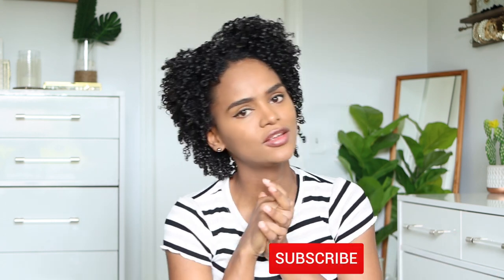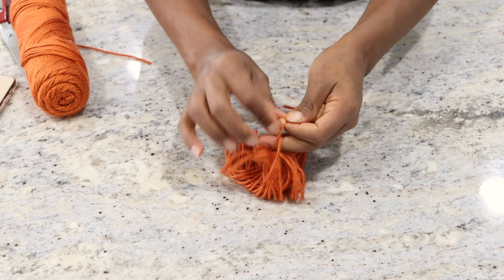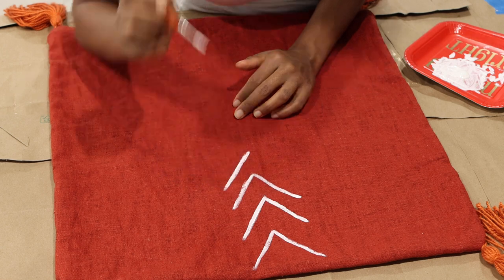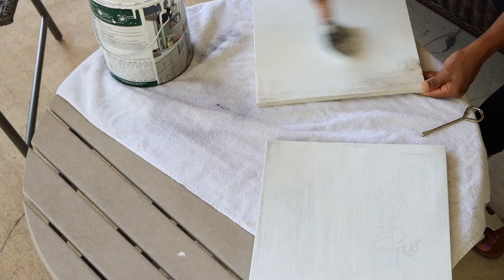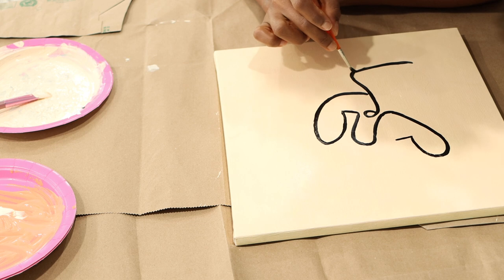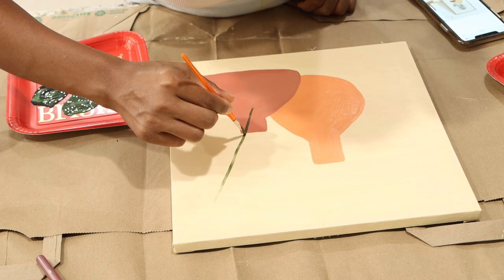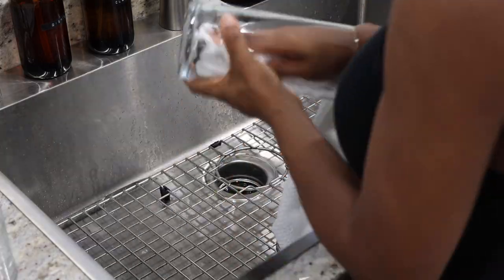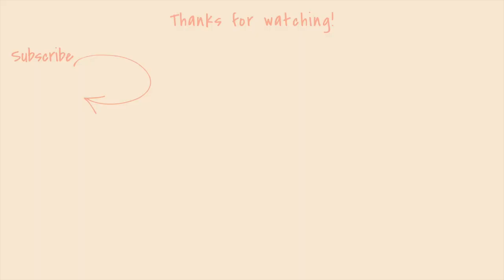Diy boho home decor using dollar tree and Ikea materials Pinterest home decor ideas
Hello lovely friends :) I just finish editing this XD I hope you like these diybohohomedecor ideas that I'm bringing you today. I used only things I had at home (including a makeup brush lol) but in the end, I think it worked out good.

Let me know which one was your favorite in the comment section

xo Jarisa

P I L L O W:

Trow pillow

Acrilic paint

Art:

P A IN T I N G S

Canvas is from dollar tree

Paint I used

C A N D L E     H O L D E R

Vase: Dollar tree

Carpet holder: Dollar tree